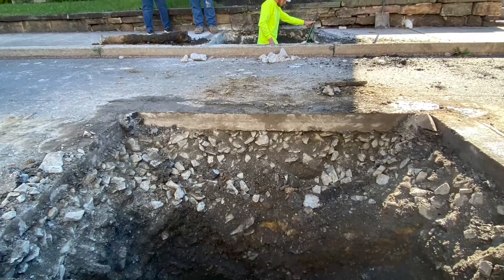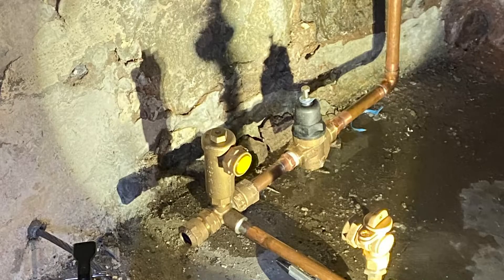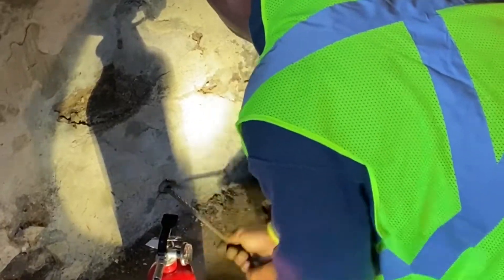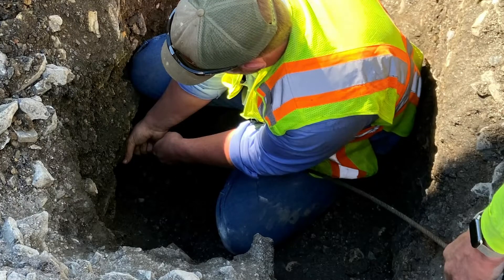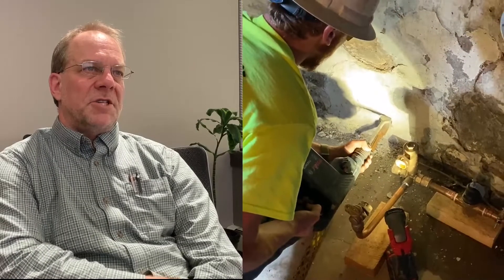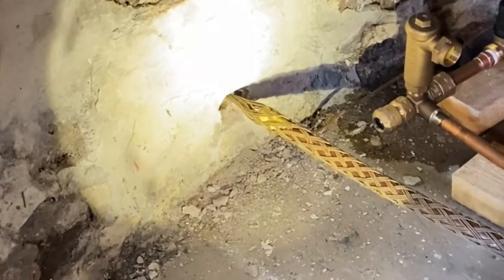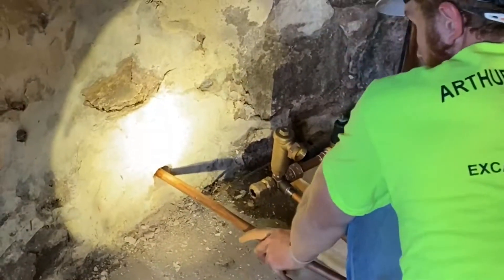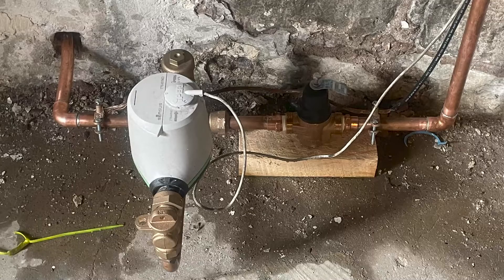Lead Service Line (LSL) Replacements: Cable Pull Method Explained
Kim Mazur, Senior Project Manager at Entech Engineering, details the construction process, as well as helpful tips, to remove and replace a water lead service line (LSL) via the cable pull method. The cable pull method utilizes a steel cable and specialized hydraulic equipment to simultaneously remove the LSL and install a new copper service line, saving time and reducing excavation/trenching and disruption to the homeowner. A LSL replacement via this method can typically be completed in 4 hours, and only requires two excavations (service main and curb stop) and access inside the property.